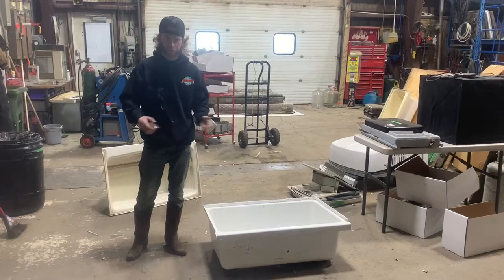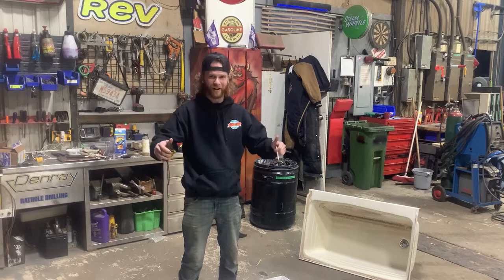How to measure an RV bath tub for proper replacement!